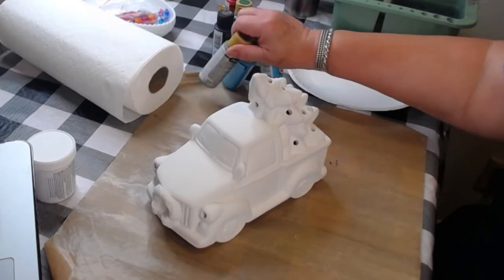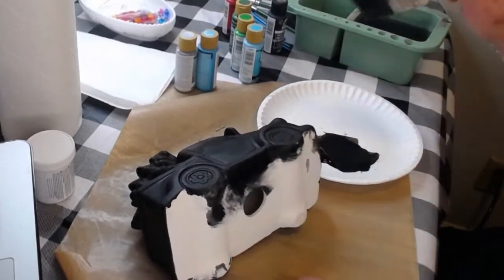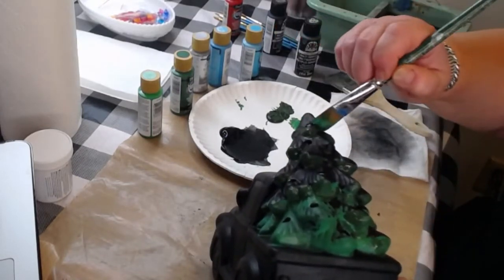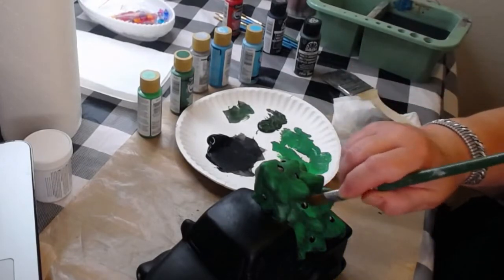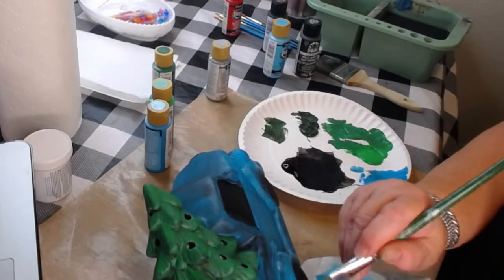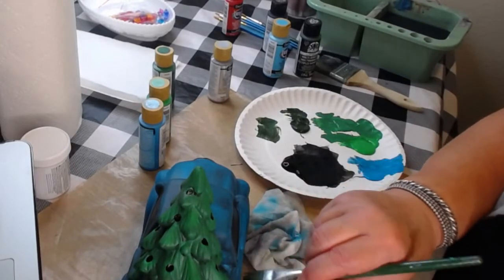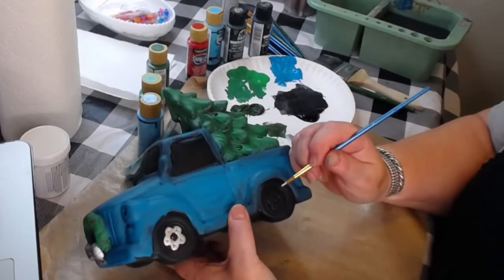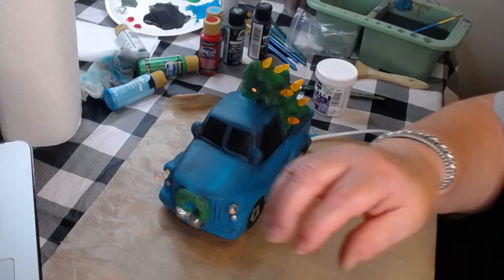Paint a Ceramic Truck and Christmas Tree, no Kiln Needed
How to paint a ceramic truck with a Christmas tree without using a kiln to fire after painting.  (The offer in this video has expired.)